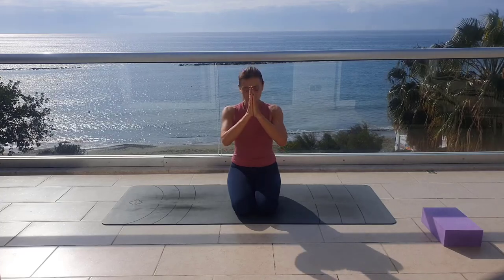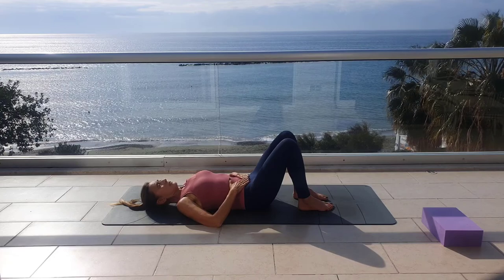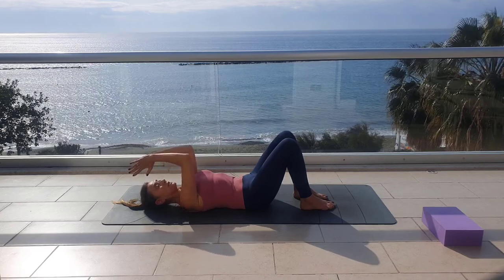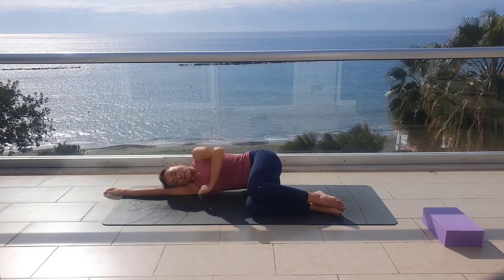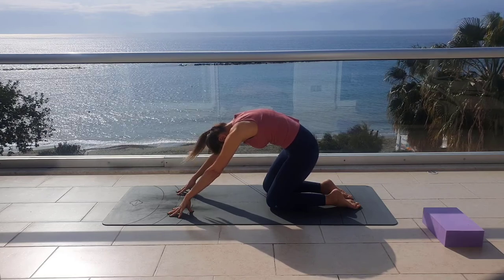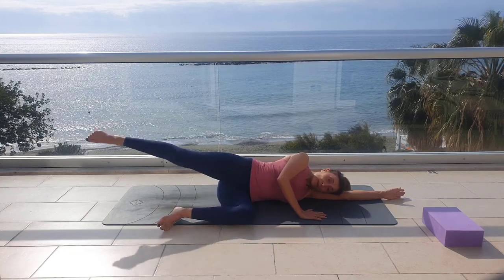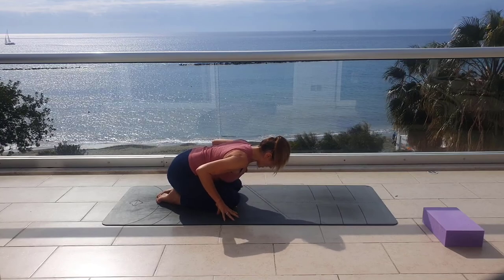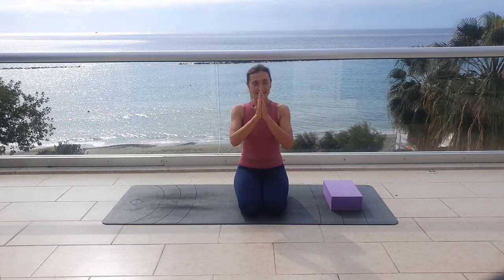Safe Diastasis Recti exercises according to Dr. de Gasquet Method. Part.4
Join me for a new session of safe and efficient exercises to close the Diastasis Recti according to Dr. de Gasquet Method from France. Moreover, these exercises are perfect for slimming the waist and getting a flat stomach, even for a person without Diastasis Recti.